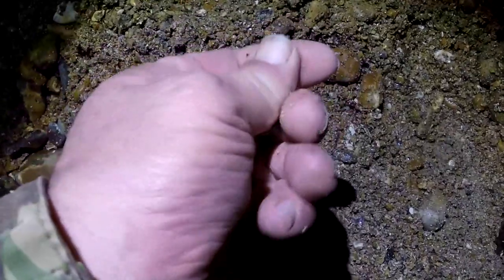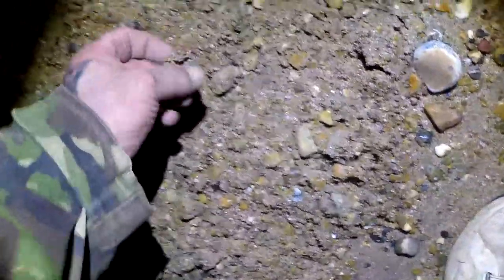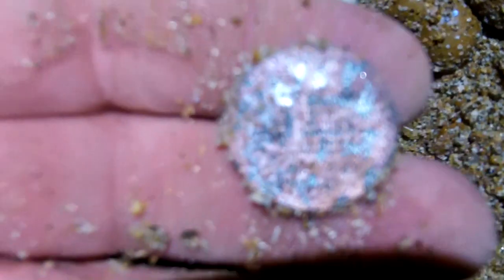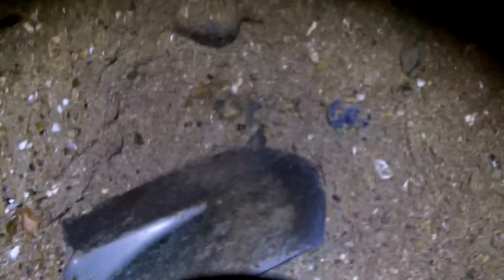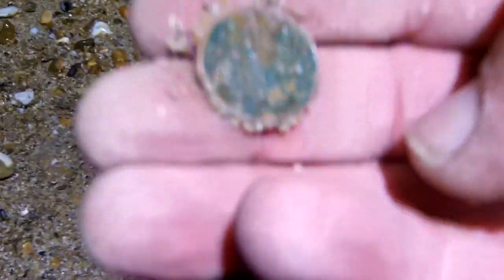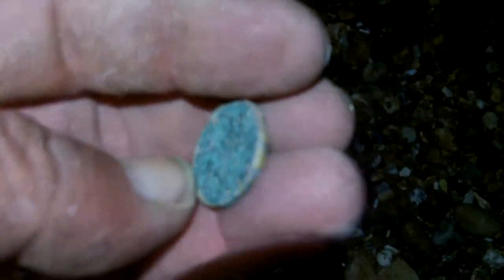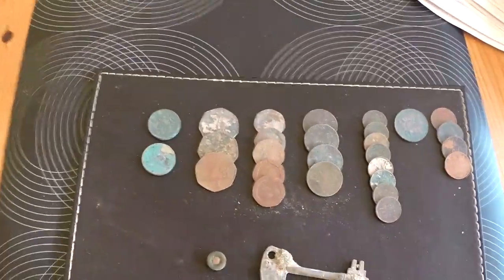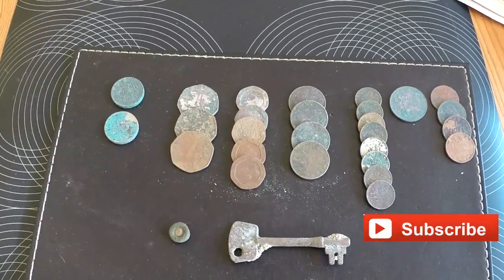Equinox 800 | A Night Beach Coinshooting session. #13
A short night session on the beaches. Plenty of finds about.
Went with Geoff Beepingmad.
Great time, nice and peaceful.

beach metal detecting, bullets, coin hunting, coin shooting, Worthing, Worthing beaches, detecting rock pools, gold, history hunting, metal detecting beaches, metal detecting finds, metal detecting uk, minelab, minelab Equinox 600, minelab Equinox 800, silver, treasure, treasure hunting, ww2